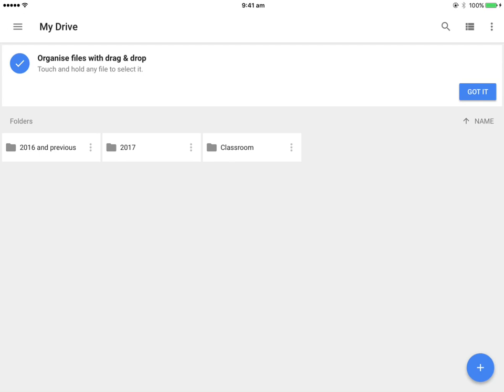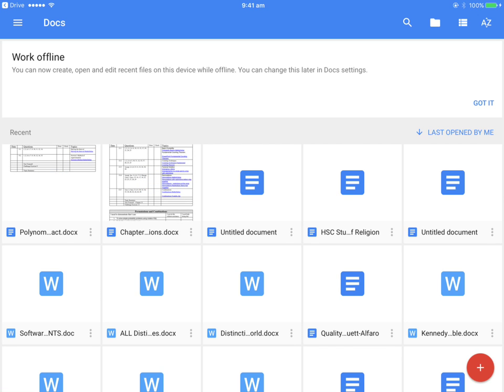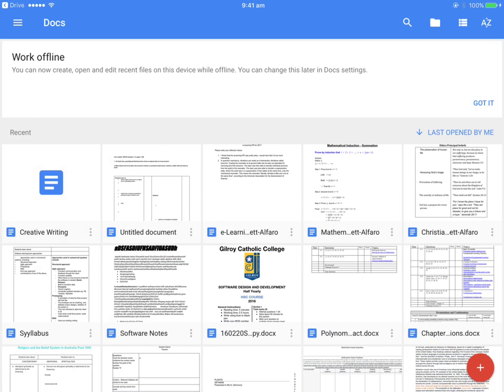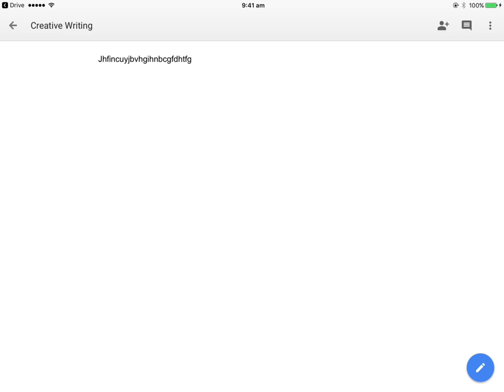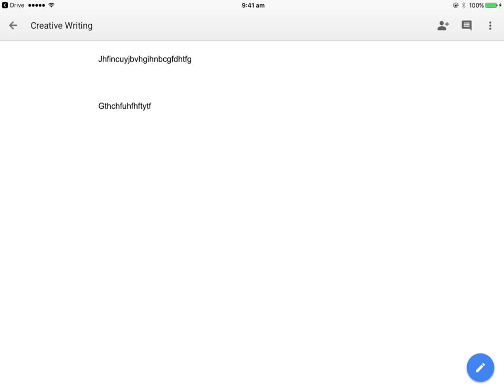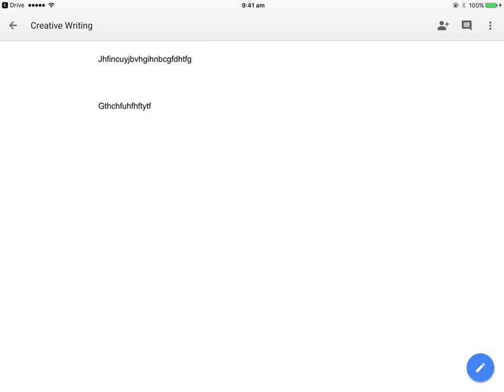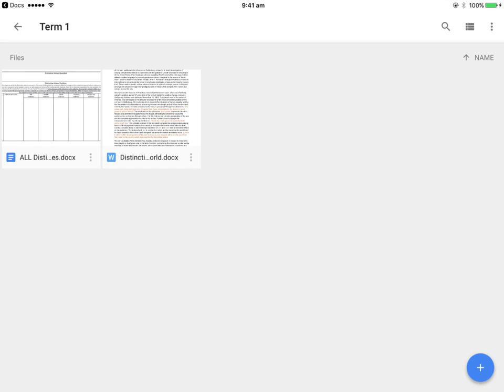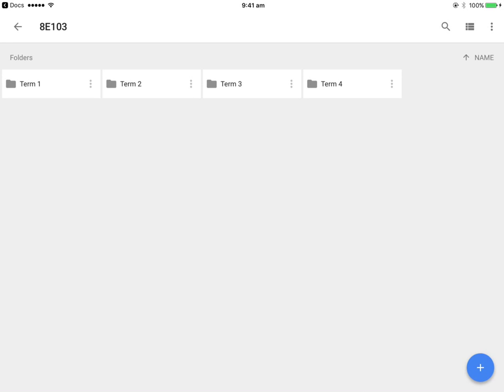Sharing and creating on Google Drive